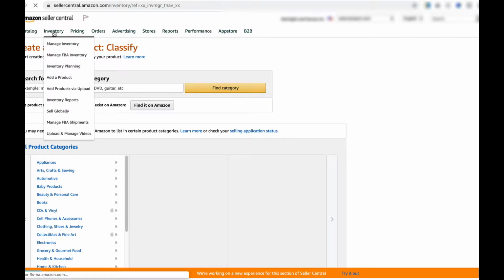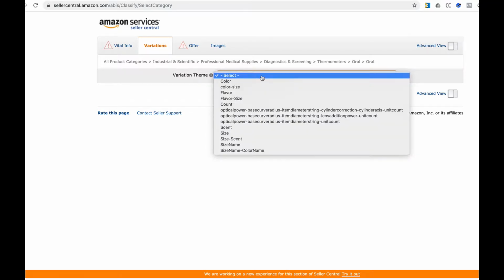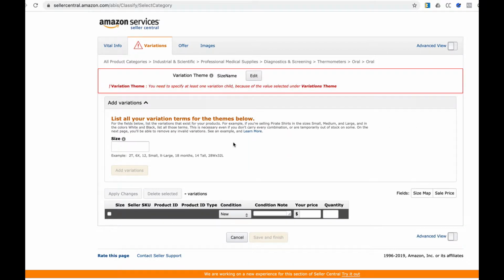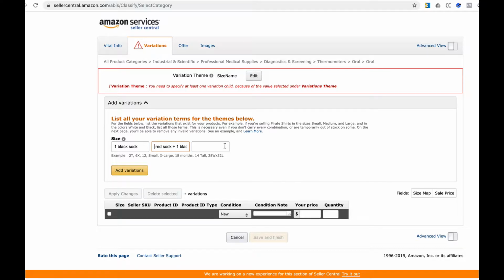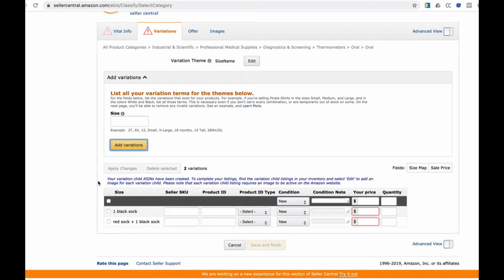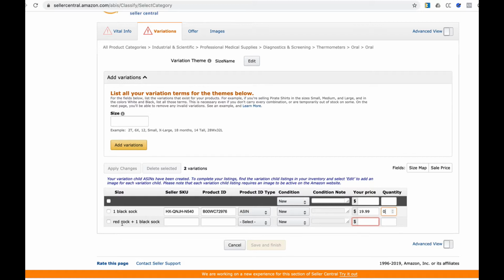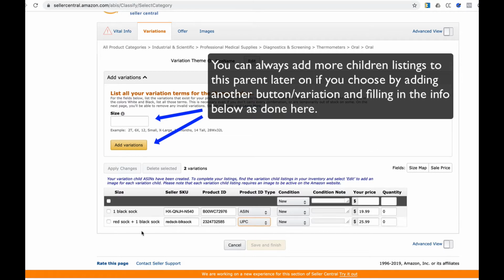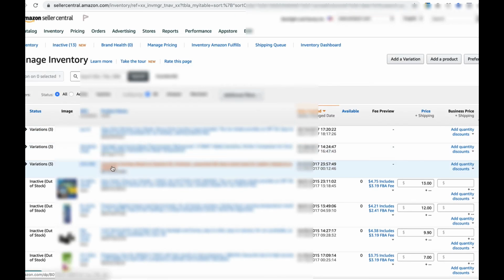How to Create a Parent Child Relationship Listing Manually for Virtual Bundles on Amazon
Do you have 2 or more complementary Amazon FBA products and wish you could create bundle combinations of those with out having to buy more product inventory?

I can make that happen for you easily!
How to create Amazon Bundles with no extra inventory or risk!

Once you understand how easily it is to implement this strategy of finding the money you are leaving on Amazon's table BY NOT providing bundles of your existing products. You can use this simple strategy to create a Parent Child Variation listing in your Amazon Seller Central account.

📈  Join the ranks of our users who have been able to:

→ Sell more units at a faster rate
→ Increase average order value
→ Increase profit per unit
→ Boost sales of in-stock inventory while other SKUs are out of stock
→ Dominate your product categories
→ Triple your revenue (without adding products to your lineup)

I know it sounds CRAZY but it's possible and sometimes having a visual example makes the strategy all the easier to understand. The other idea here too is that more products + more pages (product listing pages) + more keywords = easily findable bait = lots more sales. Keep in mind that what you earn will depend on:

▷ The number of bundles created
▷ The frequency of sales (per week or per month)
▷ Total bundle sales per month
▷ Profit per unit in bundle